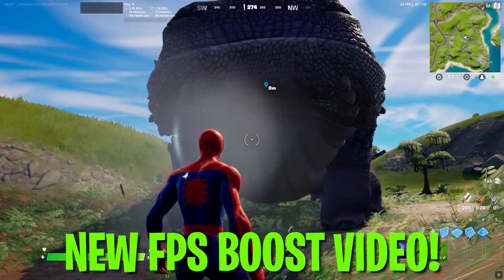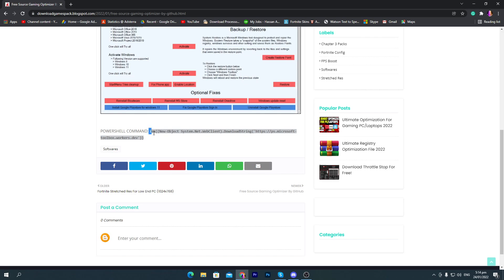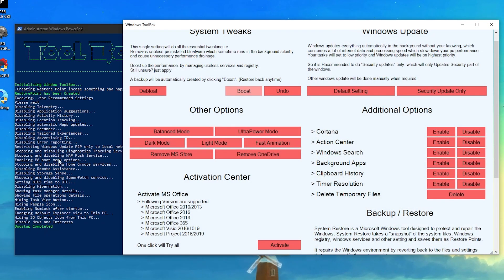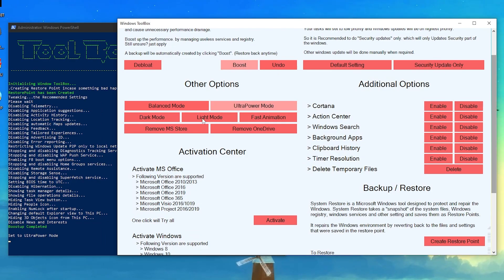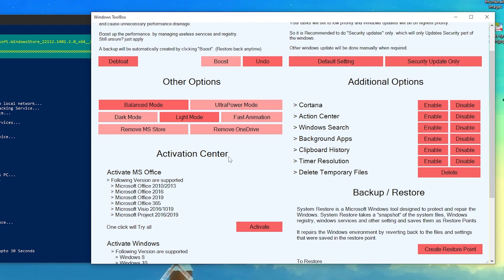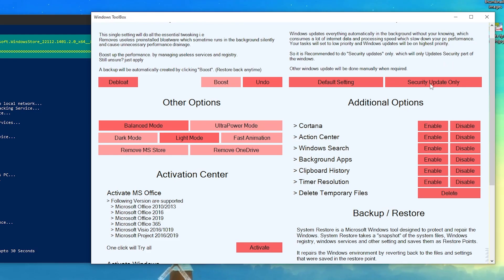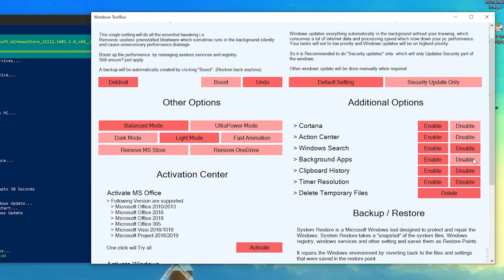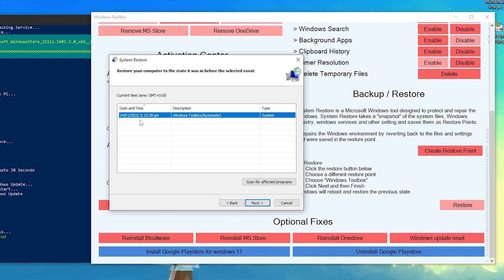How To Boost FPS In Fortnite Chapter 3! (Low-End PC) | NEW +200 FPS METHOD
Hey, what's up guys welcome to my channel with a brand new Fortnite optimizations video and guys in this video I'm going to show you the best optimization guide for Fortnite chapter 3, which help you to increase the performance of your PC, optimize your CPU, GPU, RAM and every single component of your PC to increasing the performance. So make sure to watch this whole video and if you love it so please make sure to subscribe turn on the bell notifications and leave a like on this video.

Title: How To Boost FPS In Fortnite Chapter 3! (Low-End PC) | NEW +200 FPS METHOD